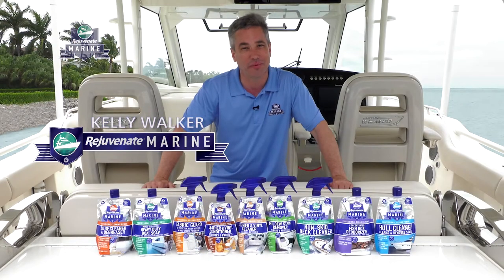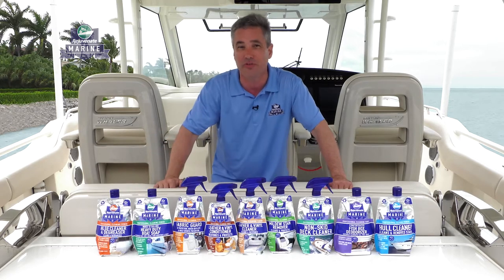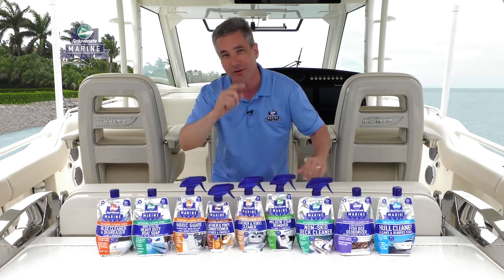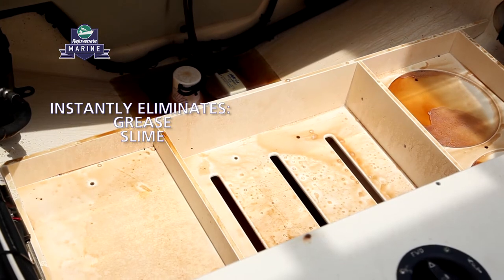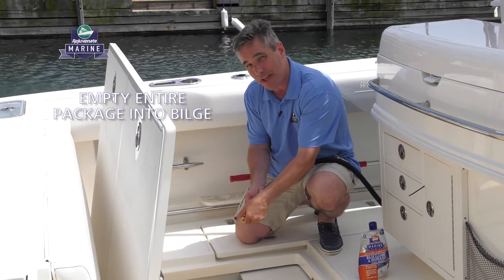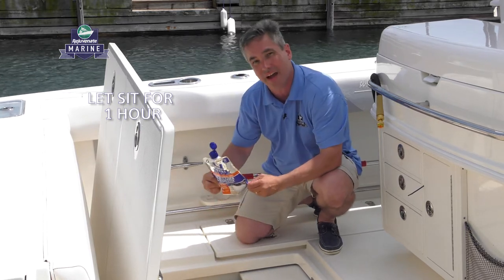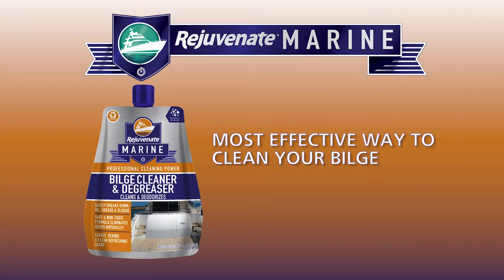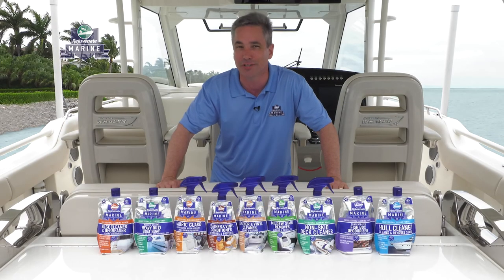Rejuvenate Marine Bilge Cleaner and Degreaser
It’s not very exciting, but your bilge needs love too. Kelly Walker shows how to use this safe and non-toxic formula to clean oil, grease and sludge and eliminate odors naturally.